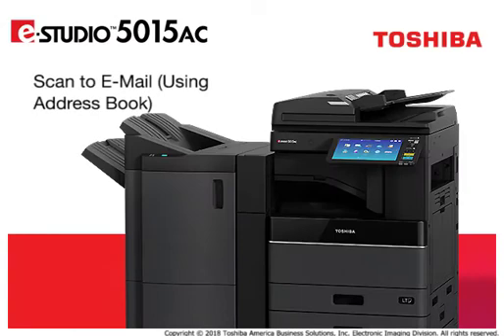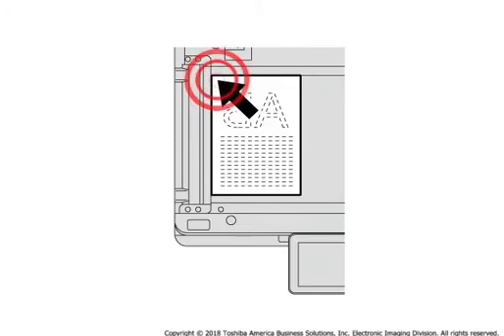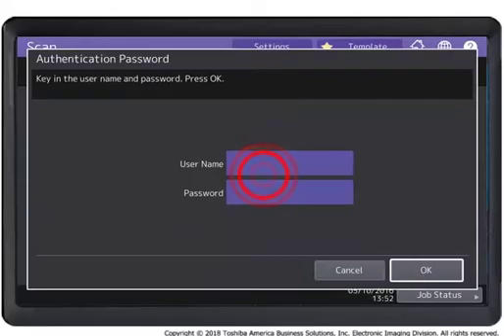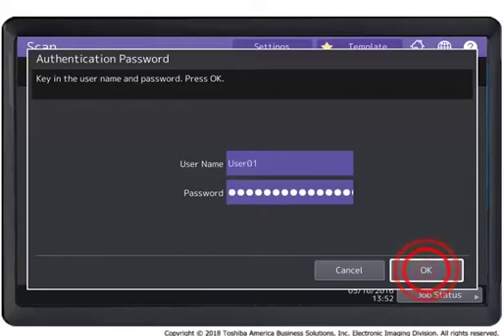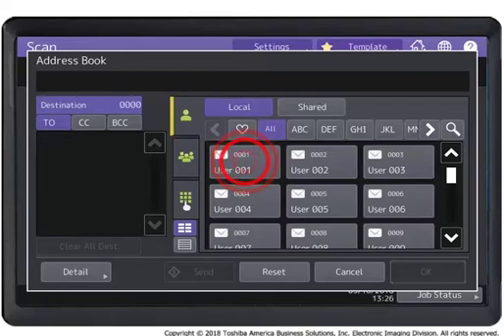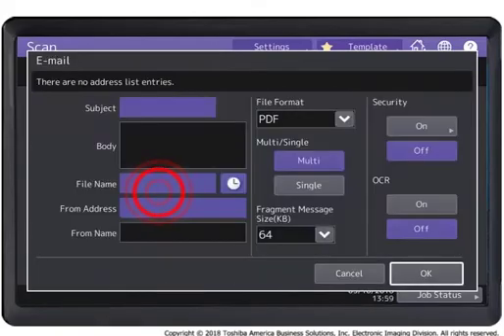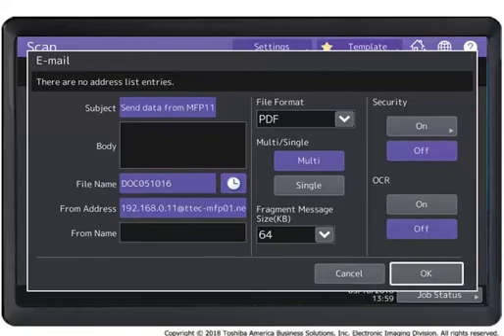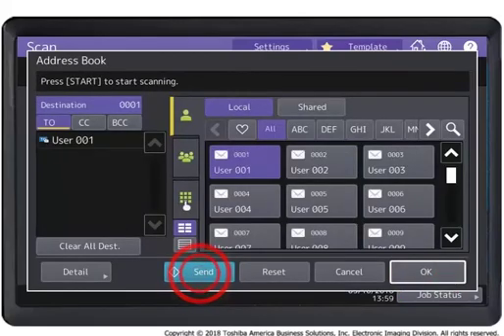e-STUDIO5015AC Series Scan to Email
Learn how to optimize e-STUDIO5015AC Series Scan to Email